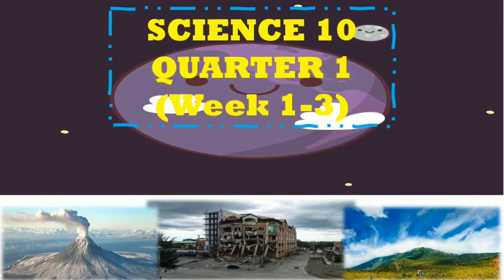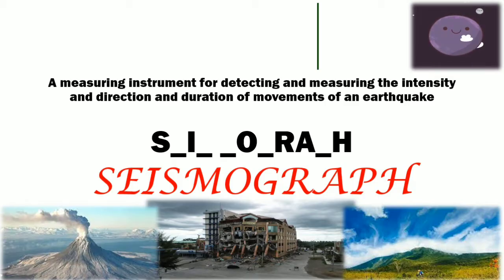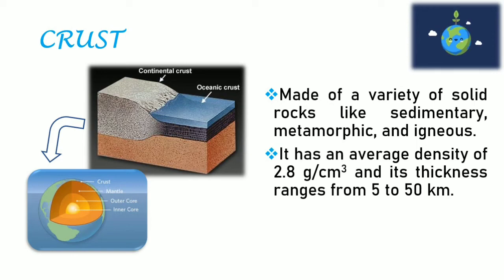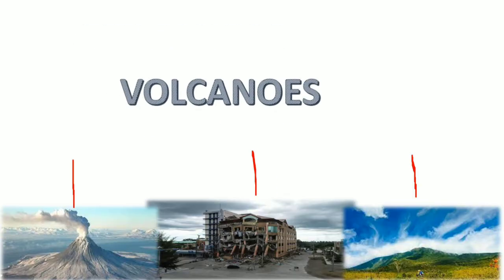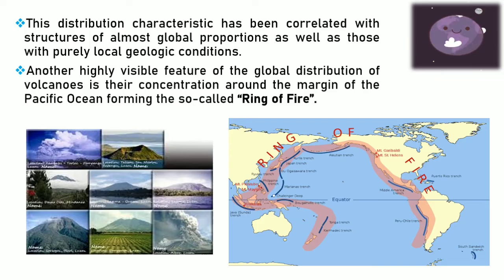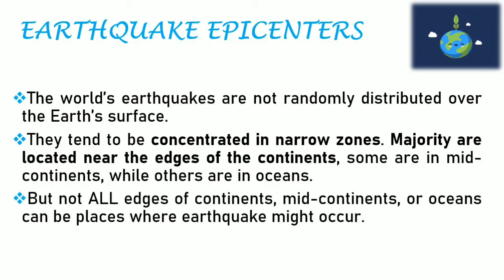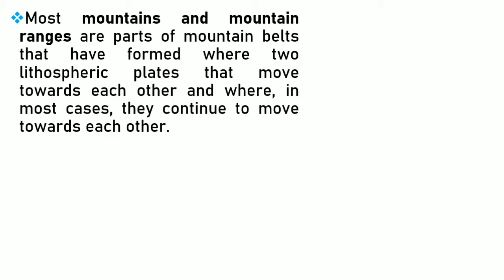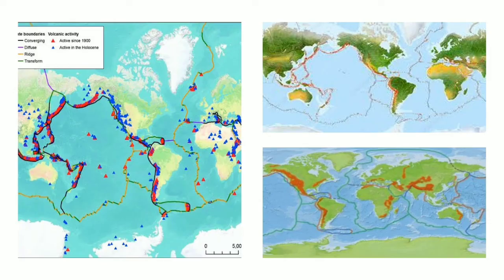VOLCANOES, EARTHQUAKES AND MOUNTAIN RANGES | SCIENCE 10